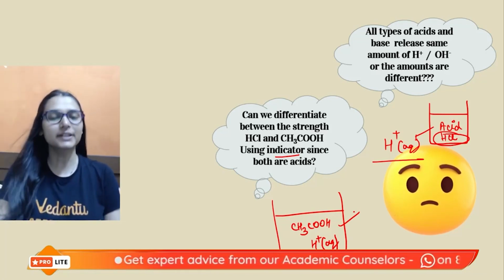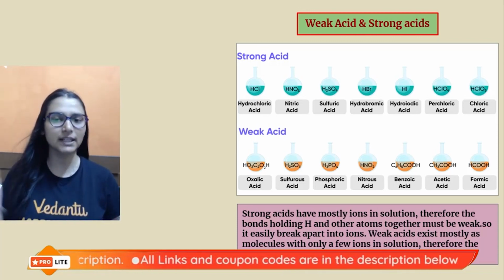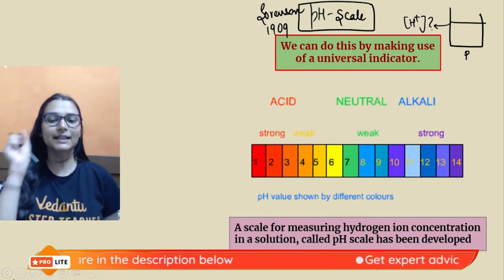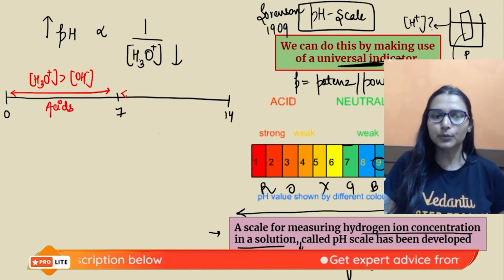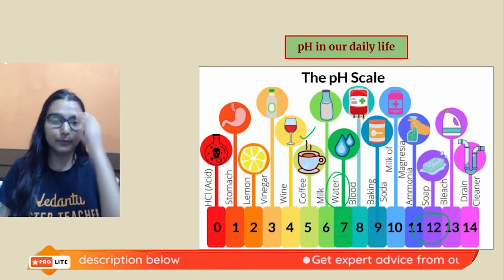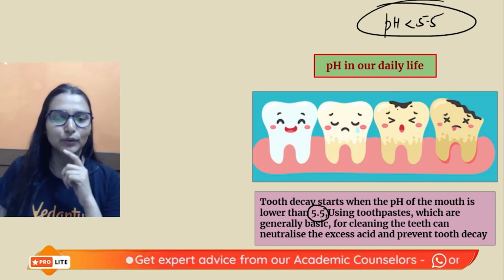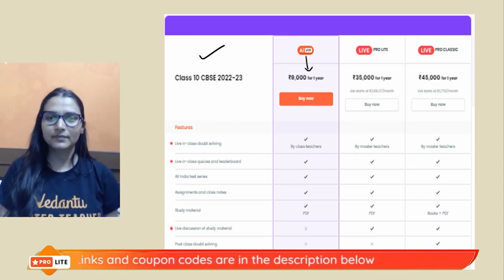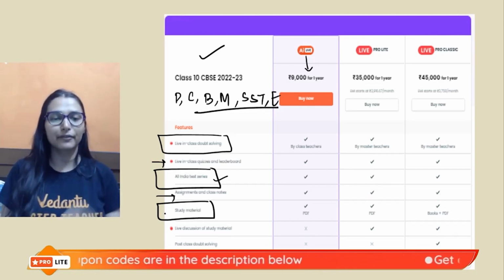Acids Bases & Salts - 3| pH scale & Importance of pH in everyday life | Chemistry 10| Shilpi Ma'am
In this video, Shilpi ma'am will cover the chapter Acids Bases & Salts of class 10 chemistry CBSE 2022 under the Prodigy series where she will explain the topic pr pH scale & Importance of pH in everyday life . This session will be very helpful for the students who are preparing for CBSE Class 10 board exams. Shilpi mam enlightens you with the CBSE Class 10 chemistry exam preparation strategy with in-depth explanations and how to revise crucial topics.

👉 Sign In to get Free CBSE, ICSE & State Board NCERT Solutions, Revision Notes, Sample Paper here: 🌐